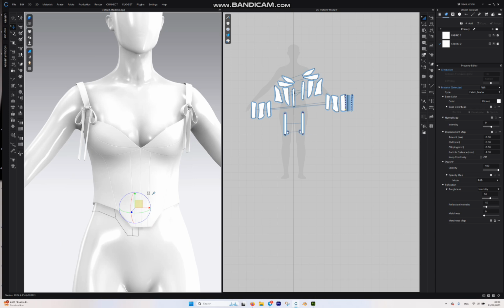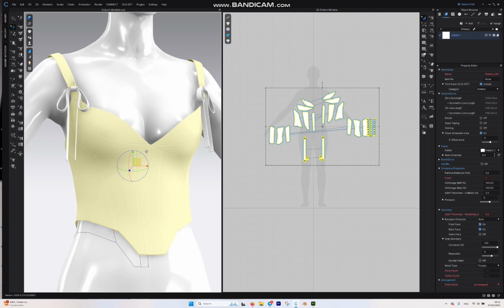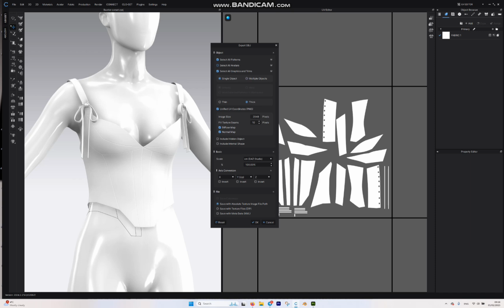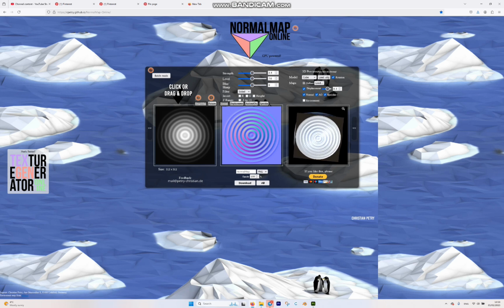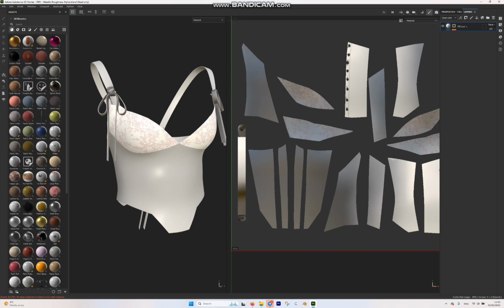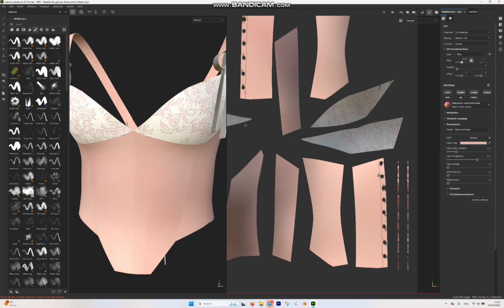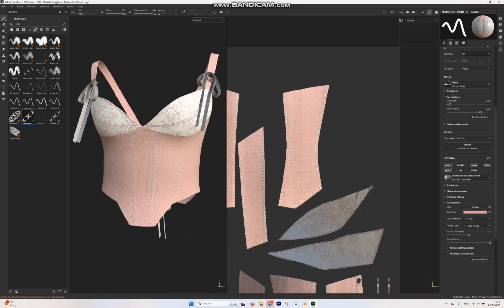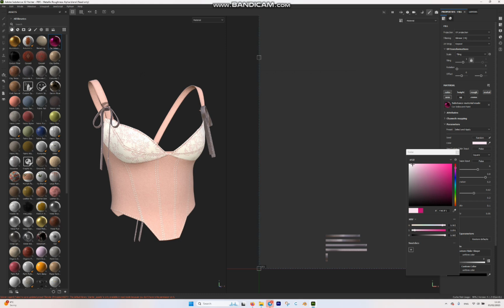Make your own material in substance painter from clo3d to substance painter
Learn how to create a stunning corset in CLO3D and export it to Substance Painter with ease. In this tutorial, we'll guide you through the process of designing a corset from scratch, including patterning, draping, and texturing. You'll discover how to utilize CLO3D's powerful tools to achieve a realistic and detailed design, and then export it to Substance Painter for further customization and rendering. Whether you're a fashion designer, a 3D artist, or a hobbyist, this video will provide you with the skills and knowledge to create impressive corset designs and take your 3D modeling skills to the next level. With clear instructions and step-by-step demonstrations, you'll be able to follow along and create your own corset in CLO3D and Substance Painter.